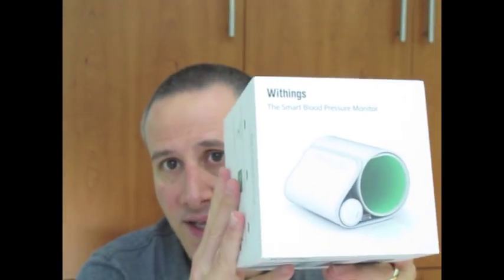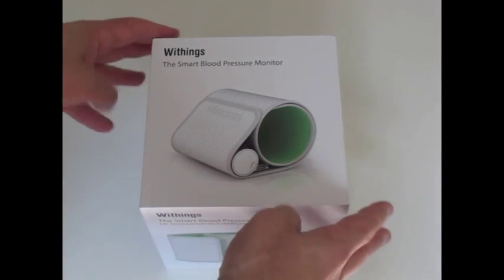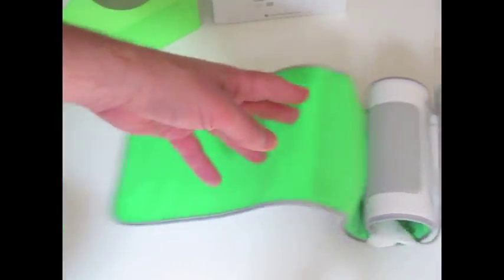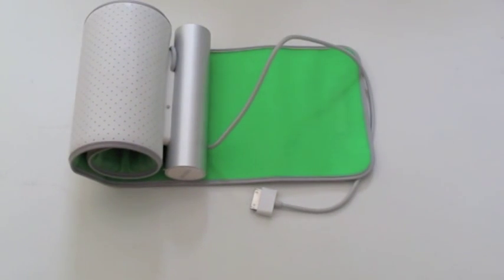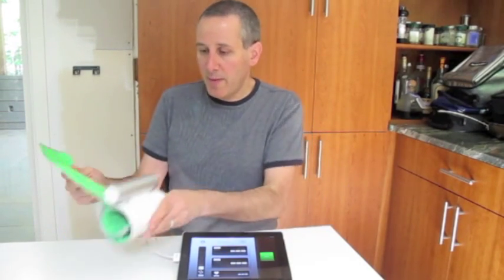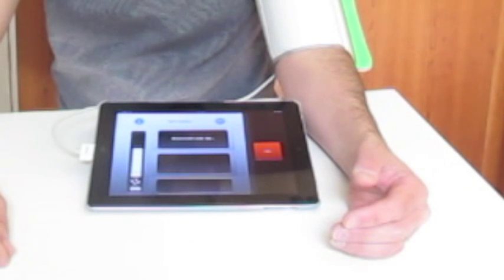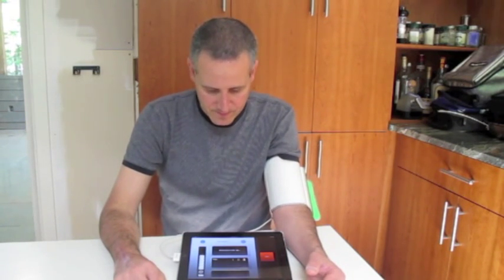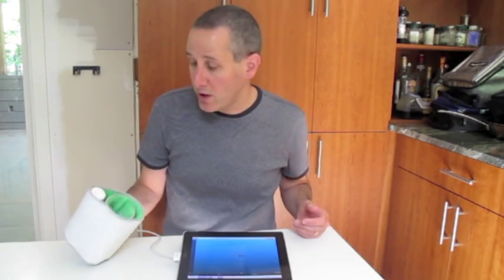A Gear Diary Quick Look: Withings The Smart Blood Pressure Monitor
In this quick video review we take a look at Withings The Smart Blood Pressure Monitor. The iOS accessory works with your iPhone, iPod or iPad to take and track blood pressure. It is a great way to further extend the use of your iOS device and, in the process, keep accurate track of your blood pressure.